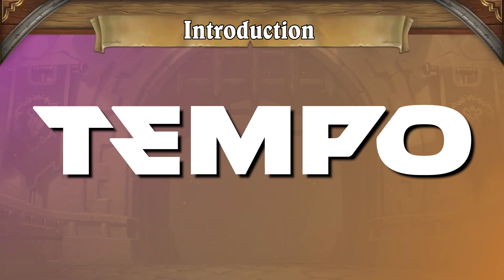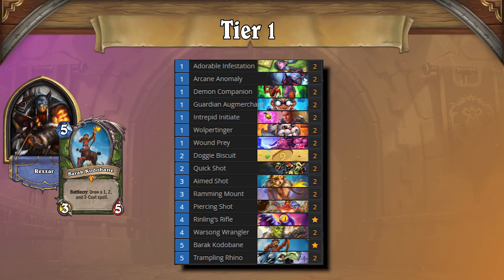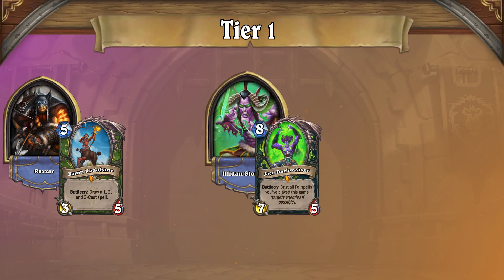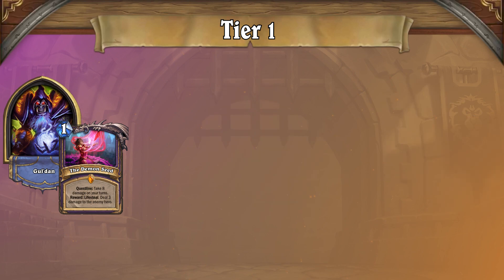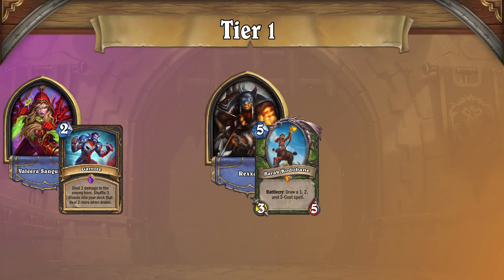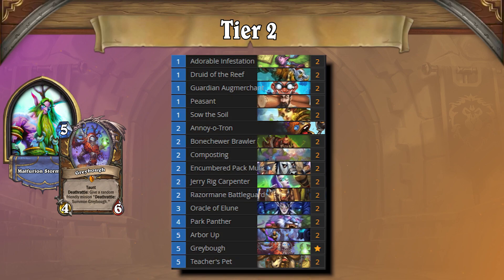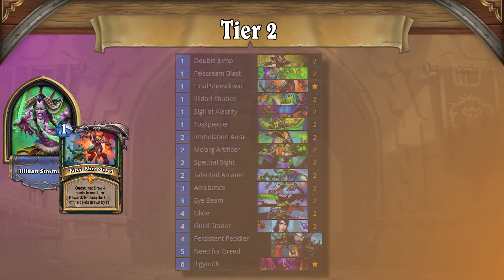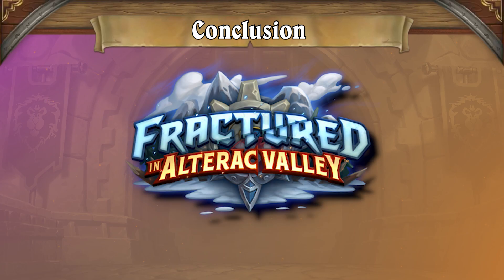The Rise of Rexxar | Standard Meta Snapshot | Tempo Strategy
The FULL Tempo Storm Hearthstone Standard Meta Snapshot can be found lower in the description!

We're descending into Alterac Valley in a minute... and none too soon, as the Standard Meta has looked eerily similar for the past couple of Meta Snapshots. Refine your decks and get your best ranking for the season in this Tempo Storm Standard Meta Snapshot!

Founded by Andrey Yanyuk (“reynad”) out of his own pocket, the roster now stands among the most decorated of teams in esports and features some of the best competitors and broadcast personalities in Hearthstone, Super Smash Bros. Melee, MTG, Shadowverse, Age of Empires II, Pokémon, Summoners War, and FIFA.